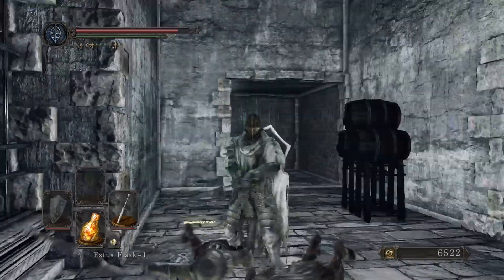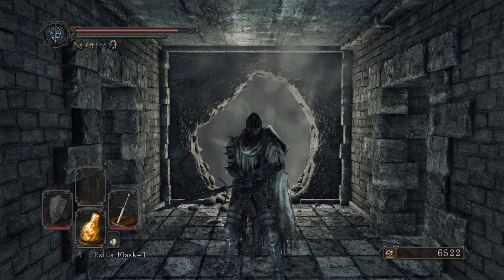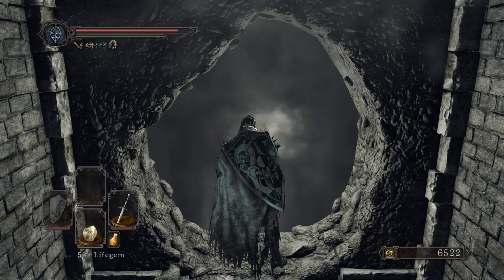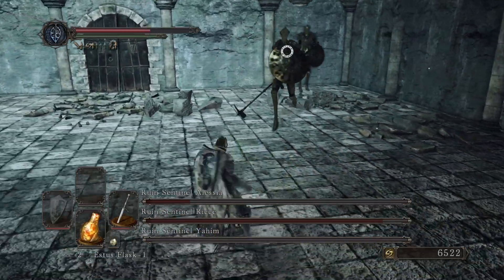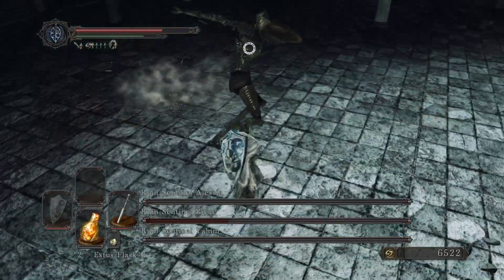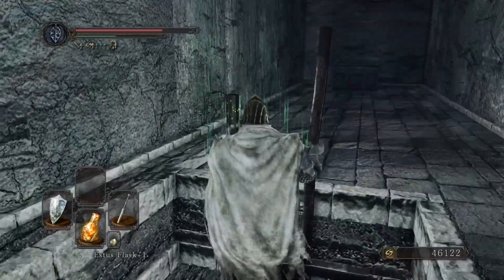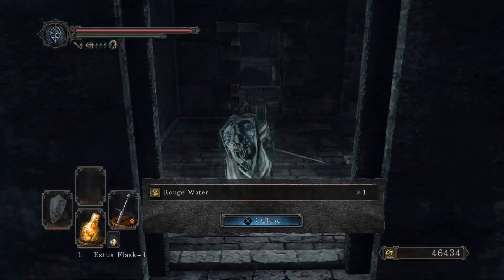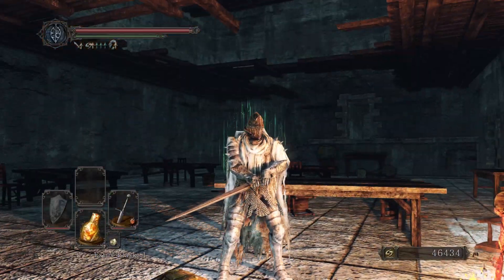Dark Souls 2 "Scholar of the First Sin" 5th Fight - Ruin Sentinel Alessia, Ricce and Yahim